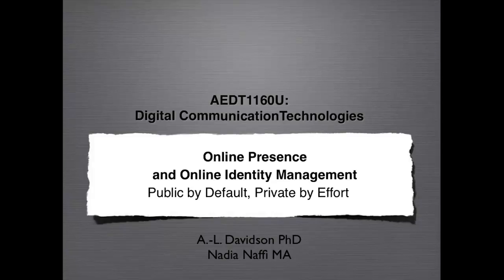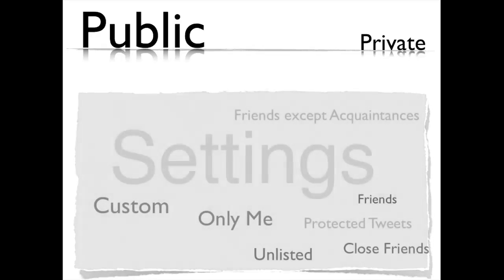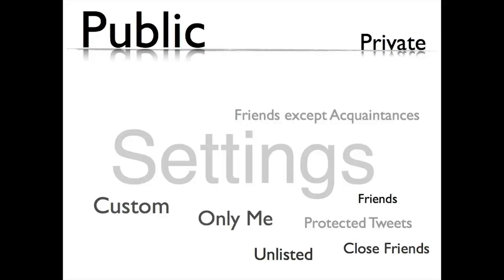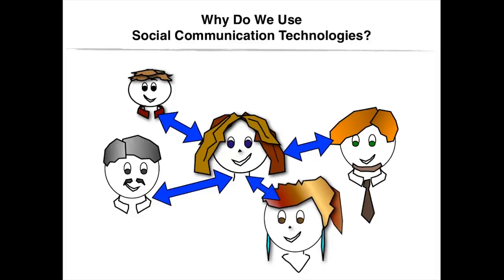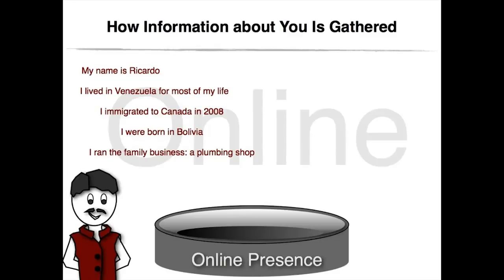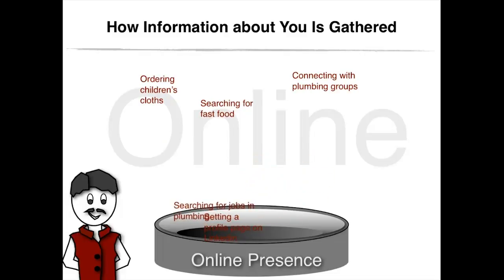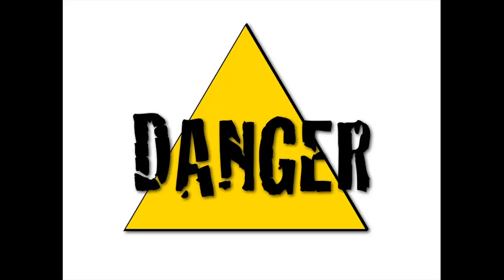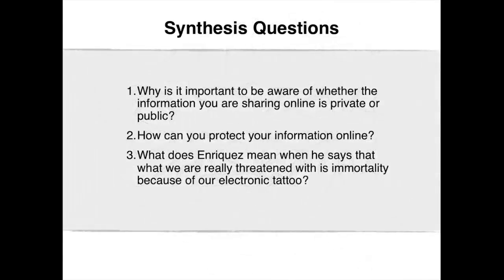4.1 Public by Default, Private by Effort